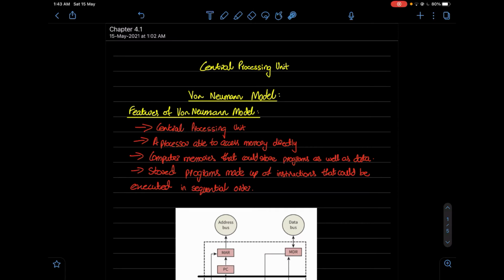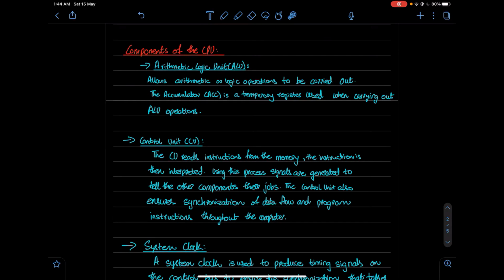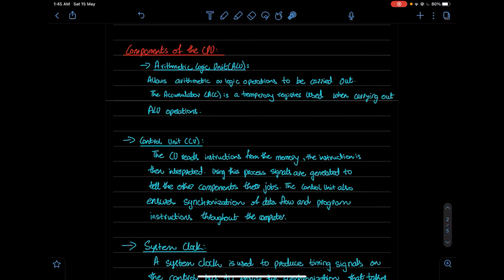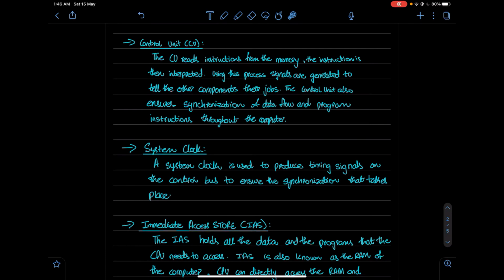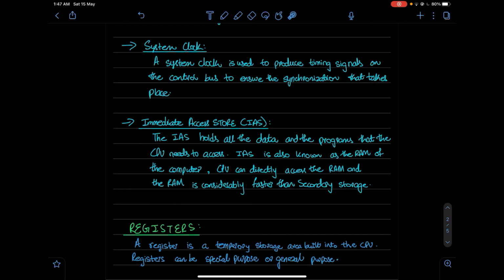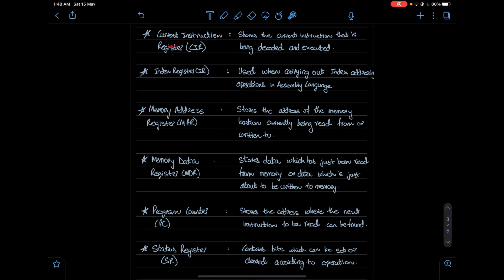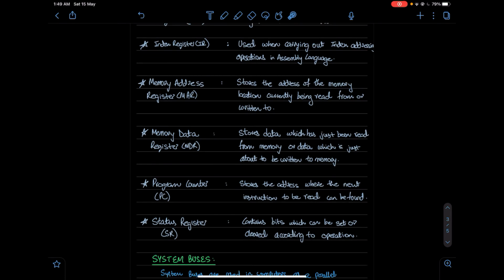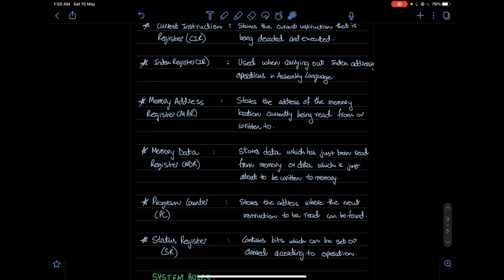4.1 Von Neumann Architecture, Components and Registers| AS Computer Science